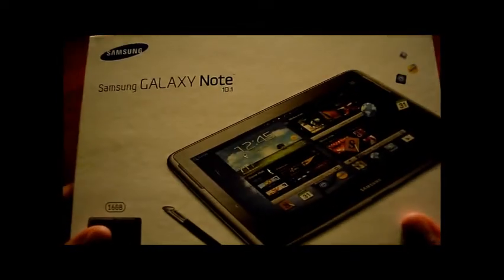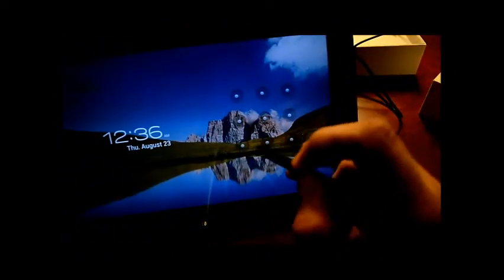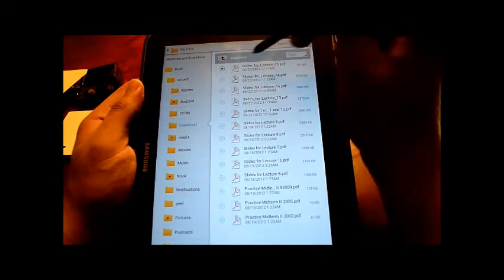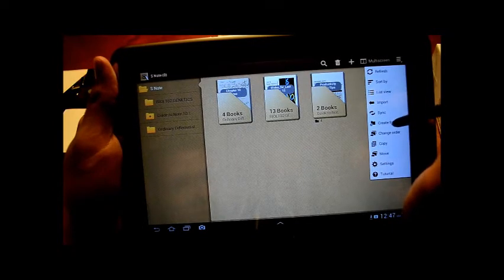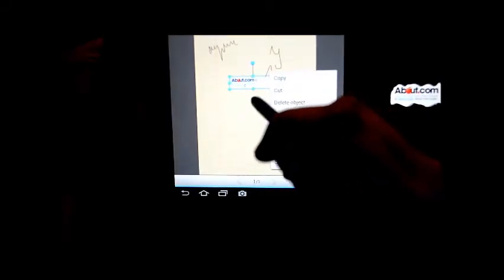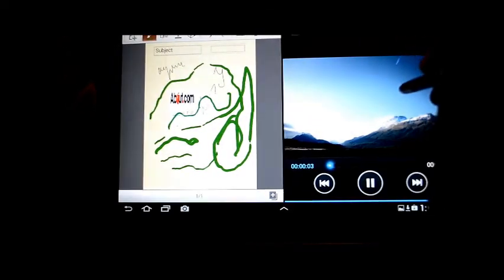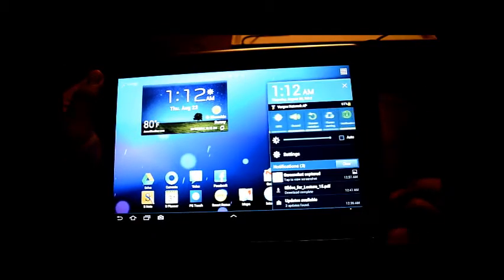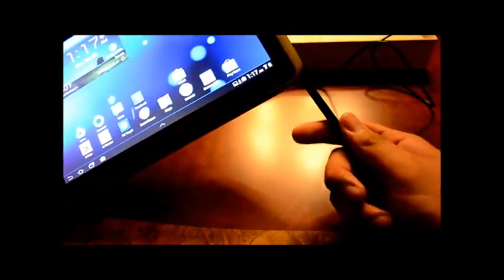Samsung Galaxy Note 10 1 Review